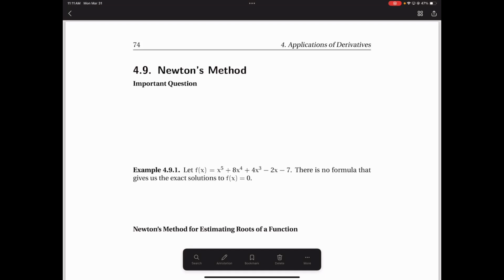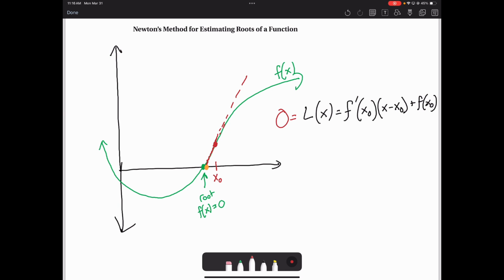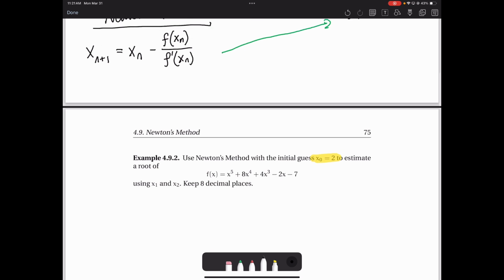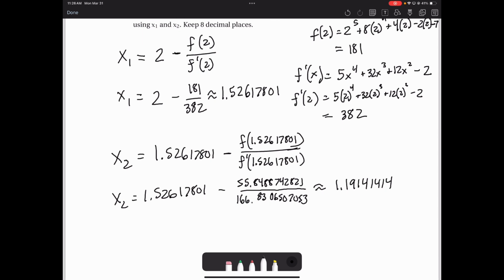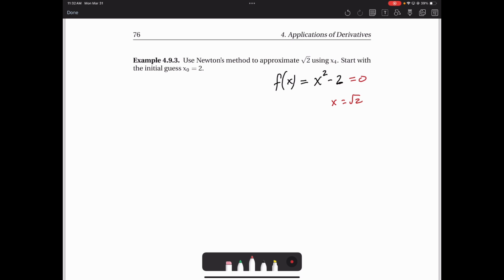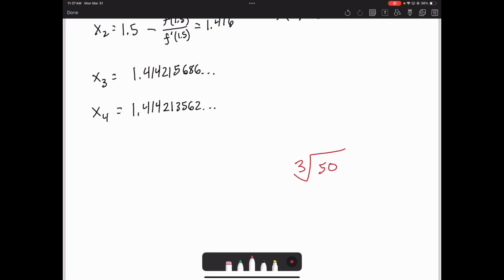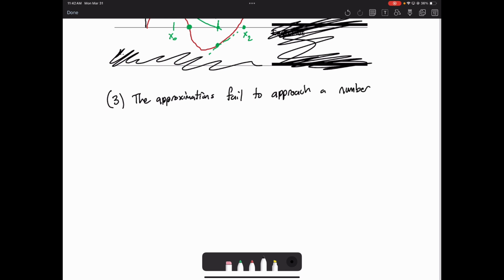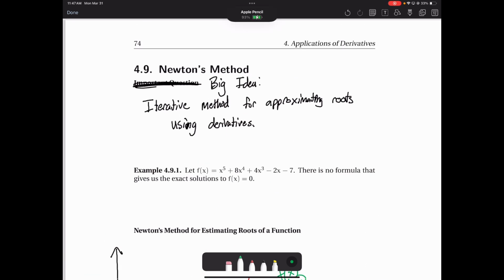4 9 Newton’s Method lecture